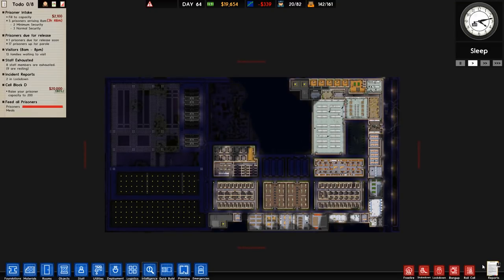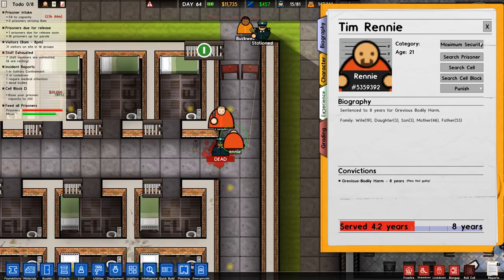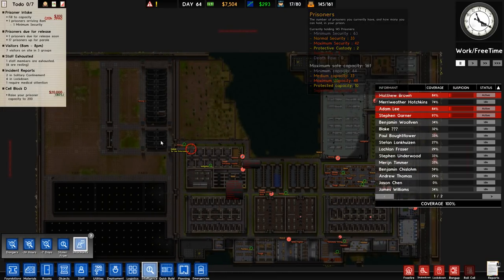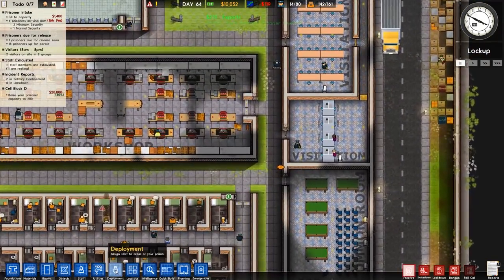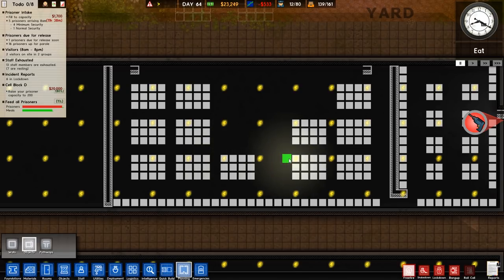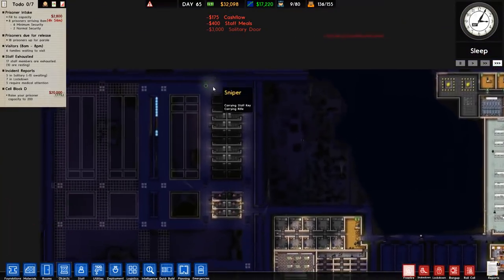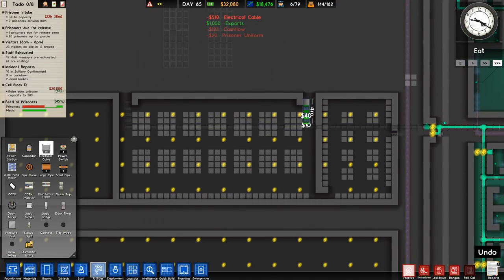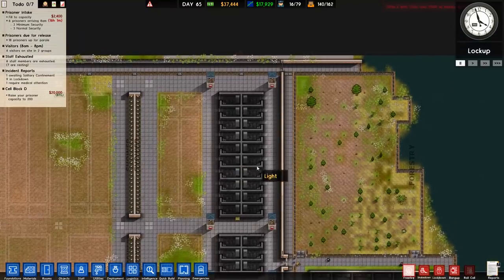Prison Architect - #26 - The Legendary Legend - Let's Play / Gameplay / Construction